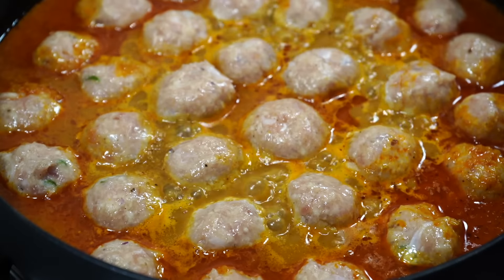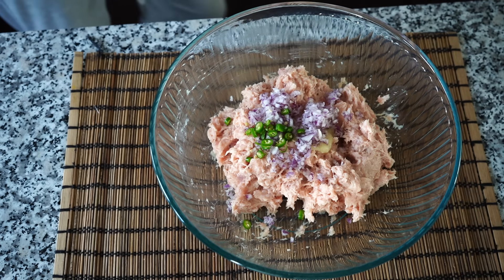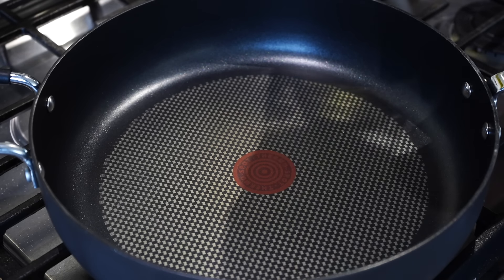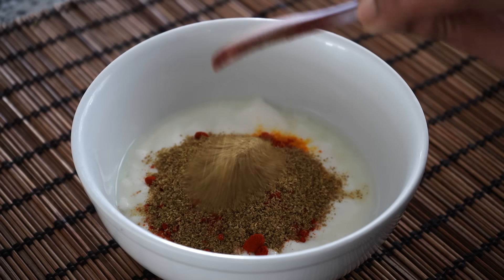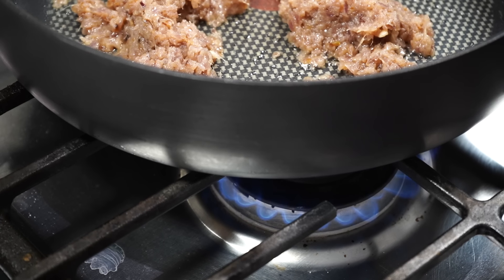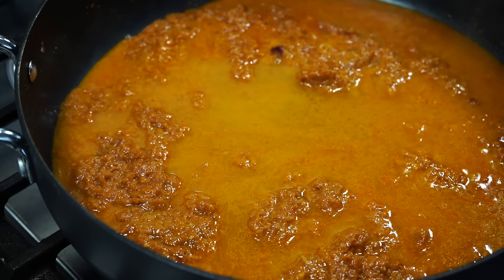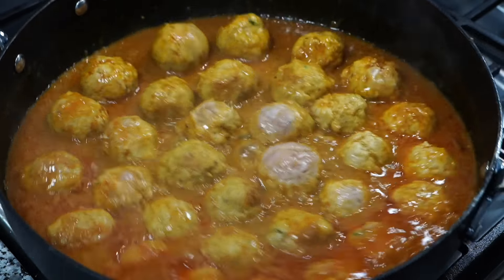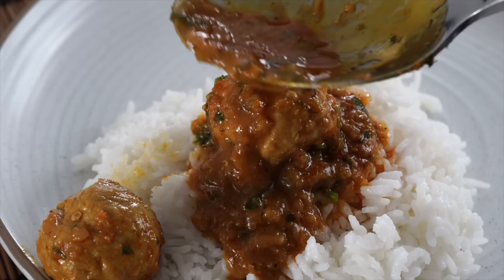SECRETS TO COOKING JUICY & SOFT CHICKEN MEATBALL CURRY | CHICKEN KOFTA CURRY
How To Make Chicken Meatball Curry - Chicken Kofta Curry - Chicken Recipe Indian Style
This chicken meatball curry is extremely delicious. I learnt the trick from my aunt for not frying the meatballs. Frying makes the surface hard and rubbery and as a result the gravy cannot reach the interior of the meatballs. I had been making chicken meatballs in this way ever since I learnt the no frying trick and was never disappointed.

Ingredients For Making Chicken Meatballs -
* 750 gm/ 1.7 lb ground chicken. I always buy boneless skinless chicken thighs and grind them in my food processor. Please do not discard the fat as that will make the meatballs taste better. If your grocery store has a meat section then please tell the butcher to make a very fine mince.
* 1 tablespoon from the ginger garlic paste
*  1 tablespoon finely chopped onions
* 1 green chilli finely chopped (optional)
* 1 large sandwich bread. Add 2 if small.
* 1 large egg or 2 small eggs
* freshly crushed black pepper
* less than  half a teaspoon salt
* 1 teaspoon oil
* 2 tablespoons finely chopped coriander leaves (optional)
* 25 gm/ 1 oz / 6 to 7 large garlic cloves
* 25 gm/ 1 oz ginger
* 100 gm / 1/4 th cup plain unflavored yogurt/curd mixed with 5 tablespoons water. if using curd please make sure curd is not too sour.
* 330 gm/ 12oz/ 1 very large + 1 medium onions
* 1 teaspoon turmeric powder (haldi)
* 1 tablespoon Kashmiri red chilli powder. Please adjust proportion according to preference.
* 1 tablespoon ground coriander
* 1 & 1/2 teaspoons salt
* 1/2 teaspoon kasoori methi (dried fenugreek leaves). Adding too much may make the curry taste bitter.
* chopped coriander leaves (cilantro)
* 1 cup hot water
* 3 tablespoons oil
Serve this with rice/naan/roti/paratha

* Jah Jah Bangs By Quincas Moreira